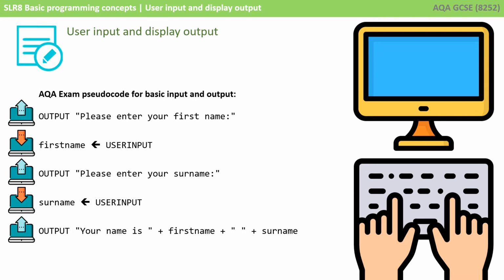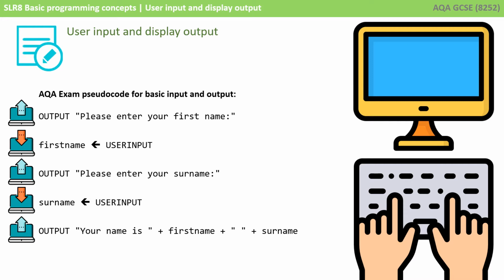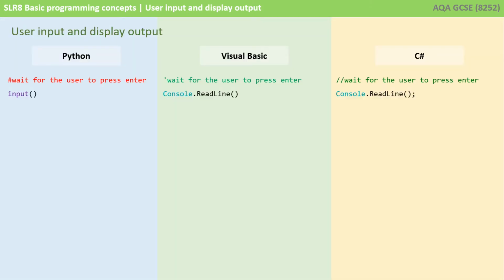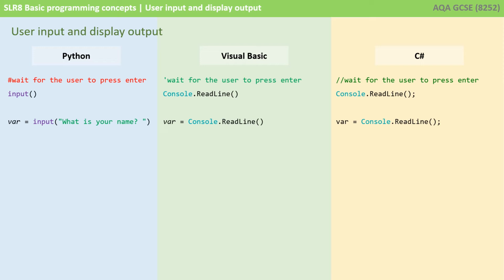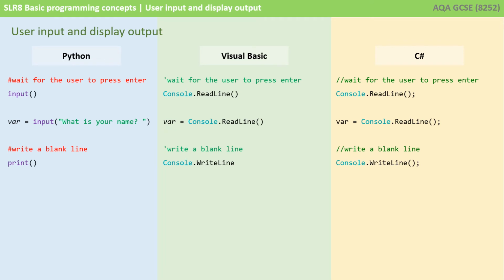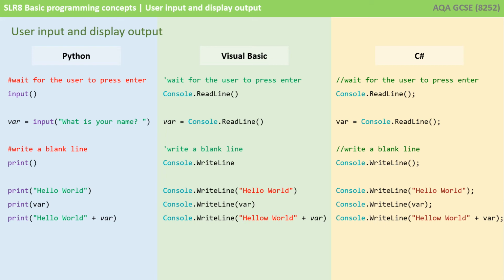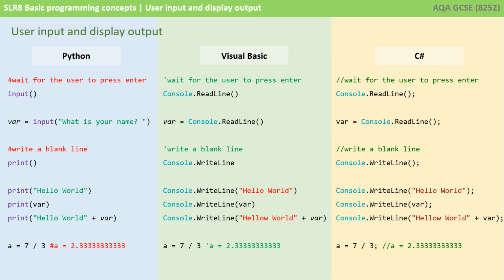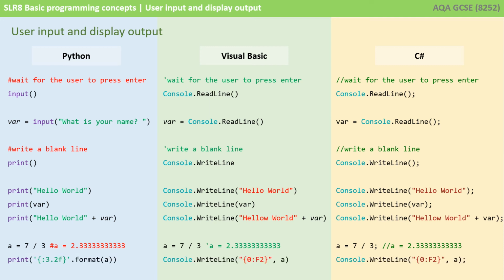47. AQA GCSE (8525) SLR8 - 3.2 User input & display output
AQA Specification Reference - Section 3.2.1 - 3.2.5 and 3.2.7

In this video we take a look at two very fundamental concepts in programming, the ability to obtain user input from the keyboard and the ability to output data and information from a program to the computer display.

00:00 User input & display output
00:08 Intro
00:13 AQA exam pseudocode for basic input and output
01:21 User input and display output in code
04:11 Outro